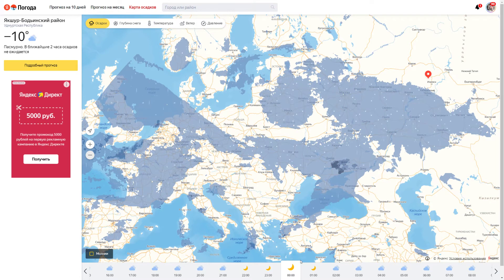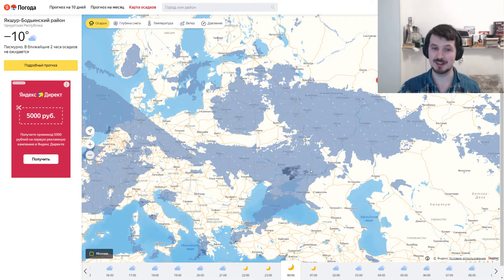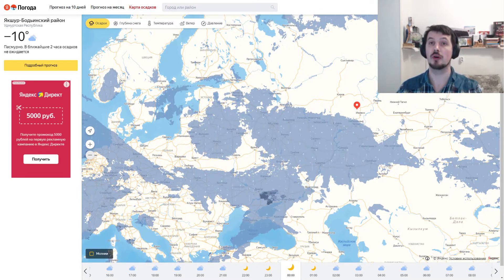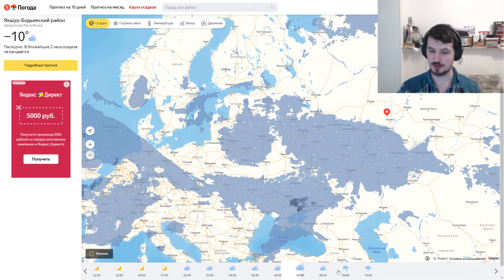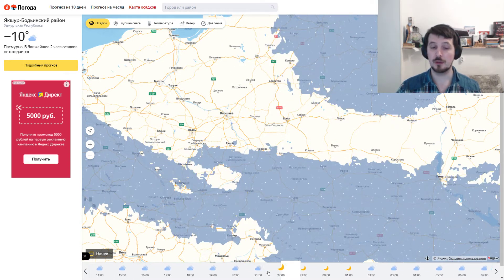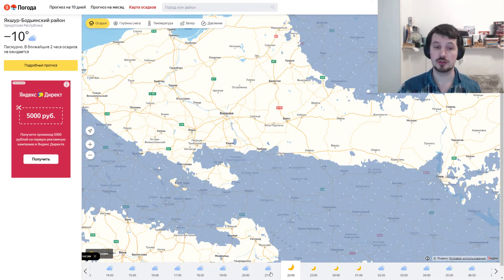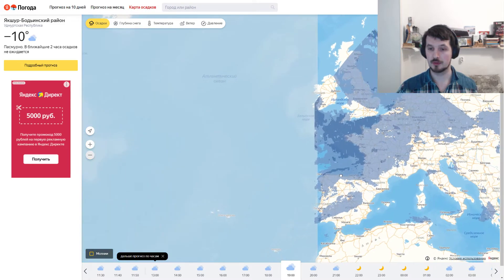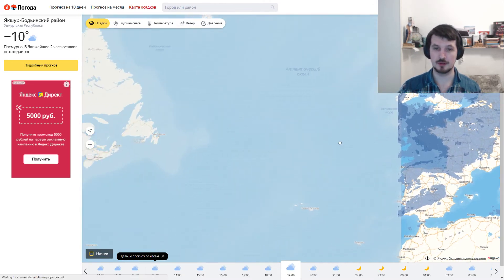Real time weather map